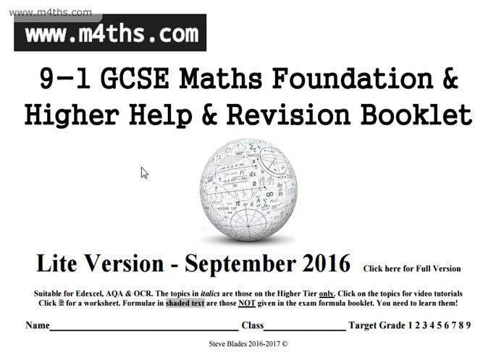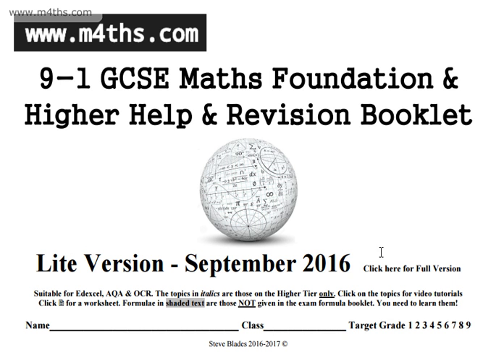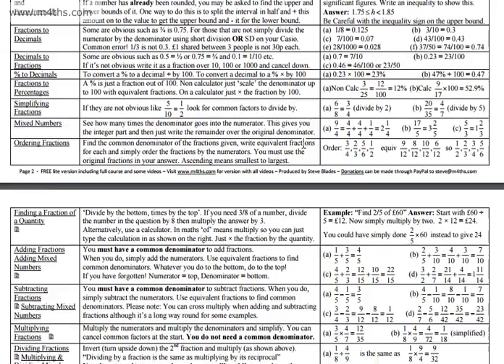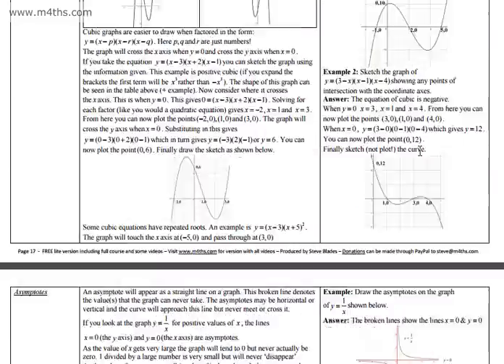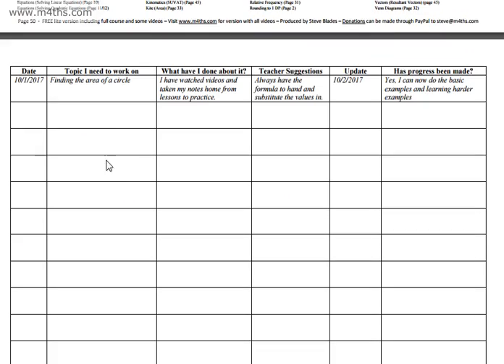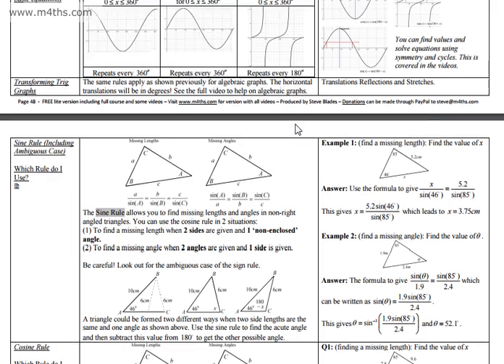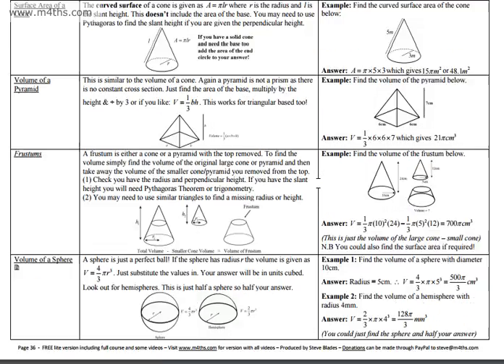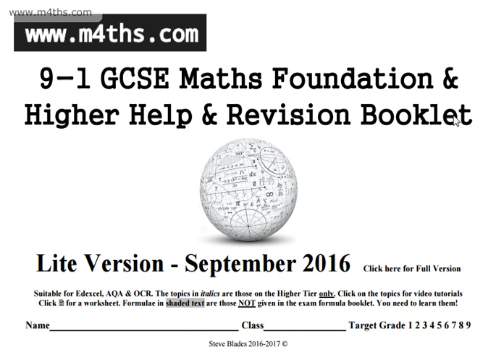The NEW 9-1 GCSE Help Book - See the link below!